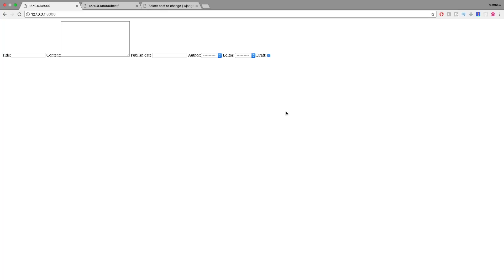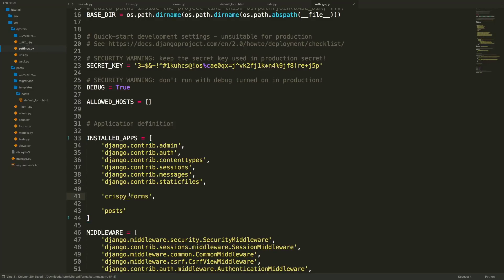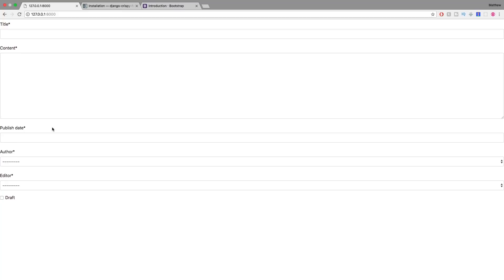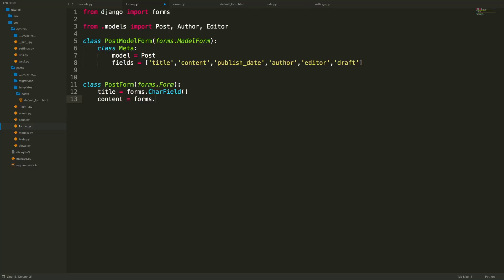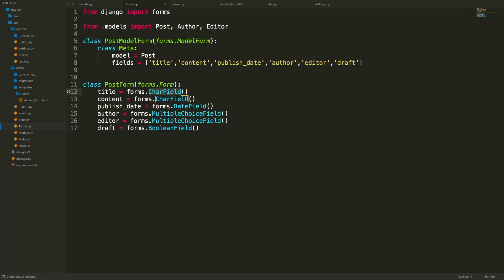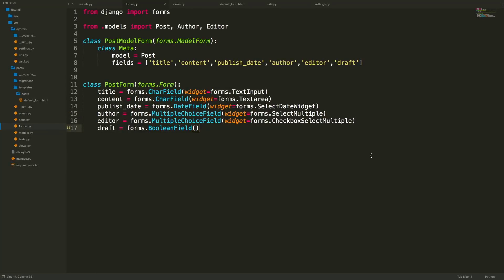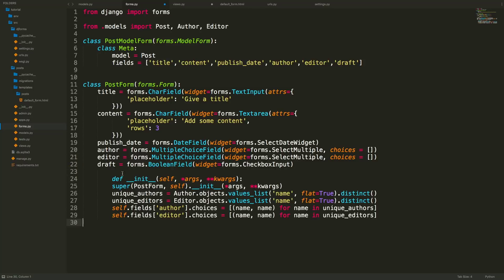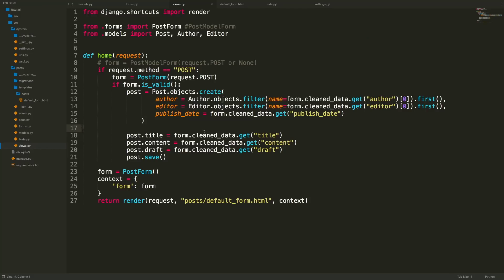Creating Sleek Django Forms | Eduonix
Django is a Python-based full stack web development framework. It is used to develop full-fledged websites in Python and it encourages rapid development while advocating pragmatic and clean code.

Django is a free and open source platform, it utilizes the principles of MVC architecture and its primary aim is to ease the development of complex, database-driven websites.

Creating forms with Django is a common practice, however, it is not easy to make these forms look tidy and easy-flowing. Today we will be learning how to make Django forms in the best possible way. We hope you enjoy this tutorial.